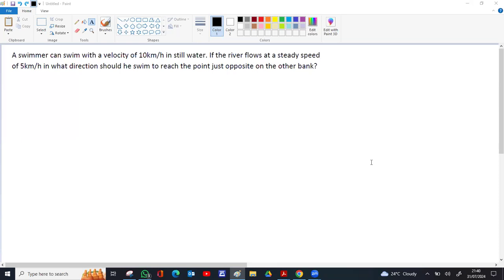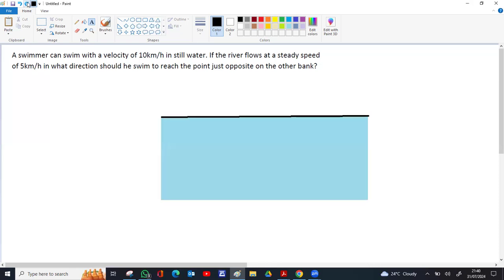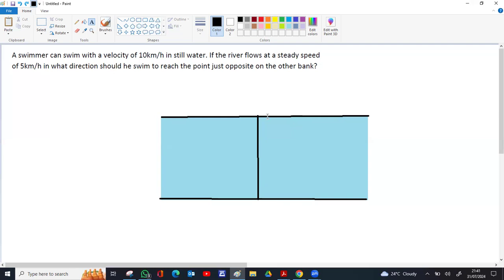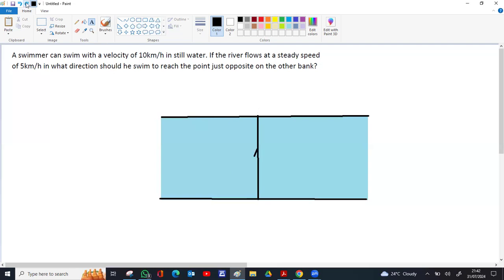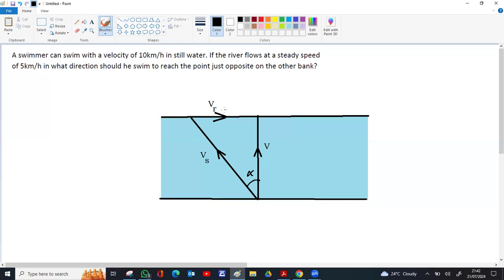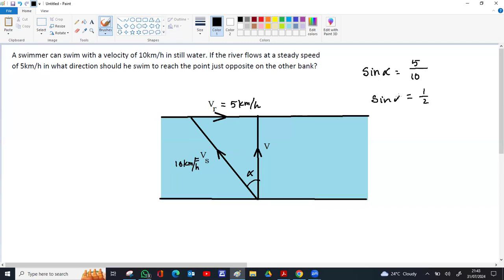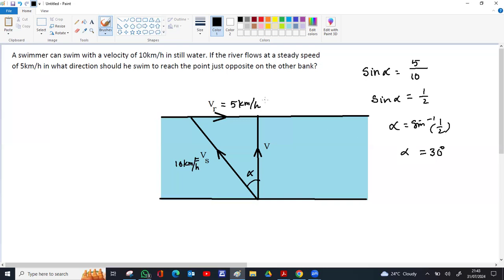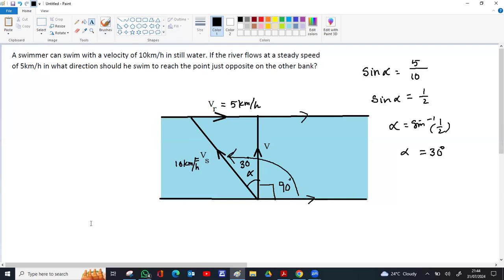APPLICATION OF VECTOR ADDITION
A swimmer can swim with a velocity of 10km/h in still water. If the river flows at a steady speed of 5km/h in what direction should he swim to reach the point just opposite on the other bank?